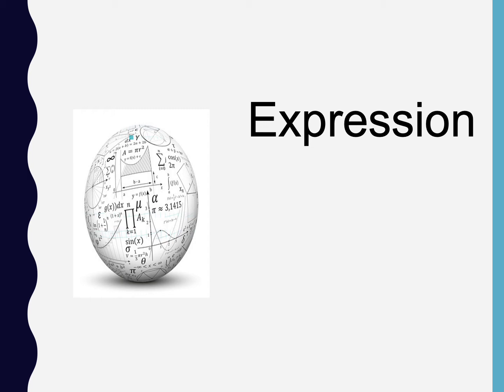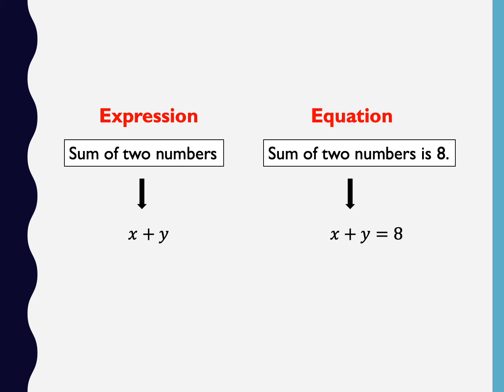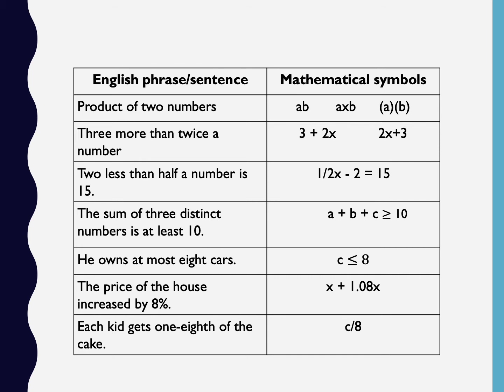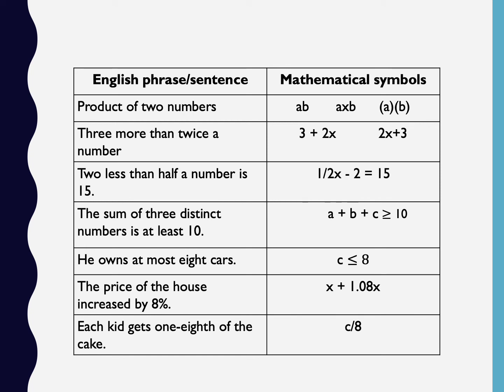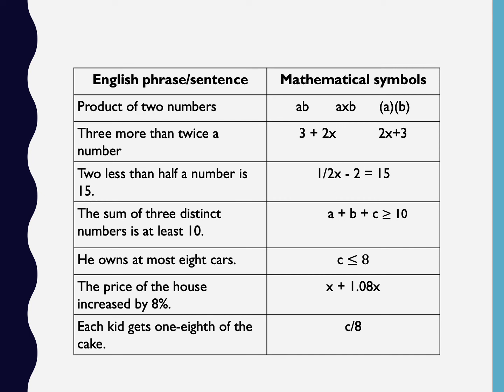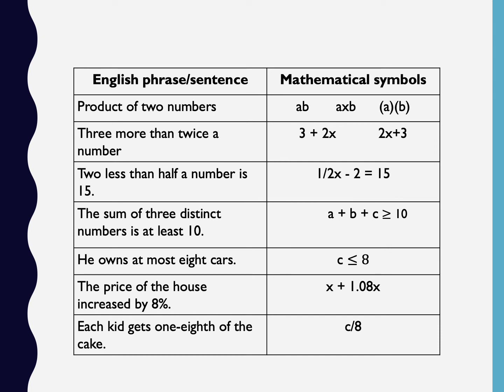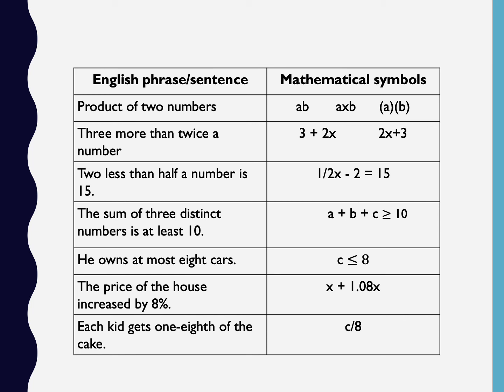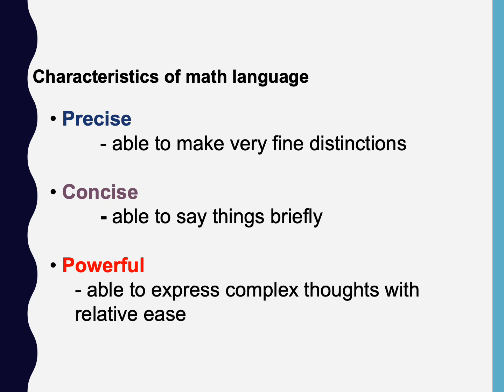[Mathematics in the Modern World] Translating Mathematical Expressions & Equations